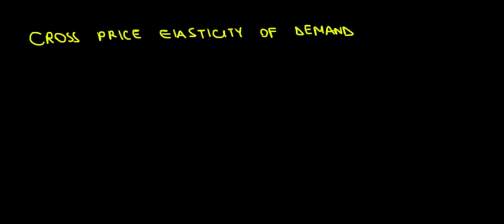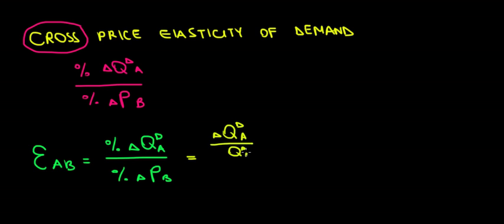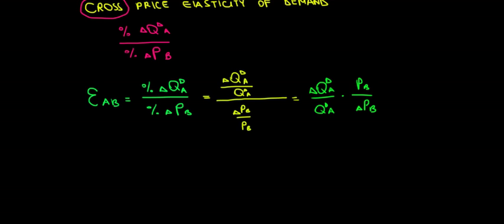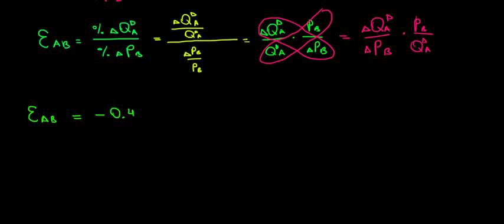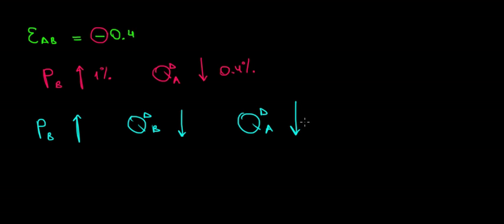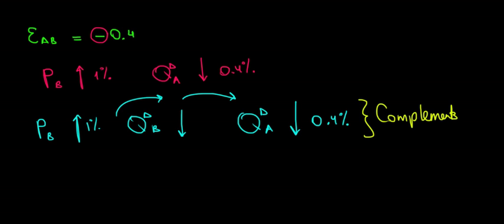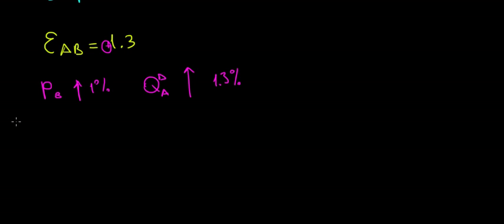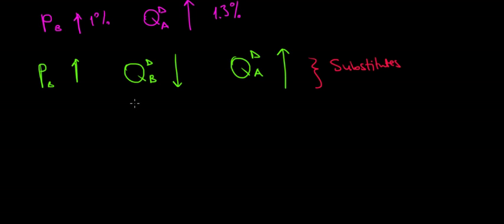MICROECONOMICS I Cross Price Elasticity Of Demand